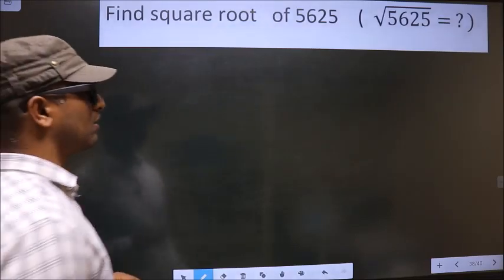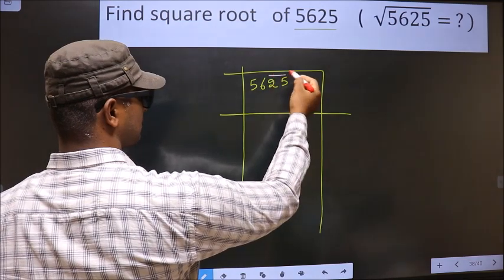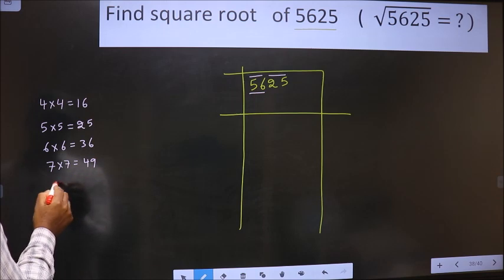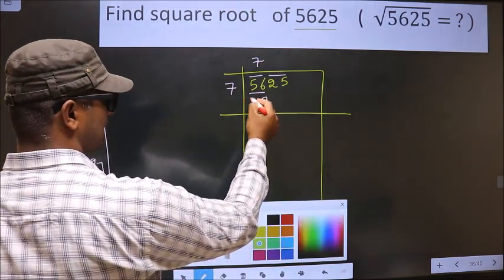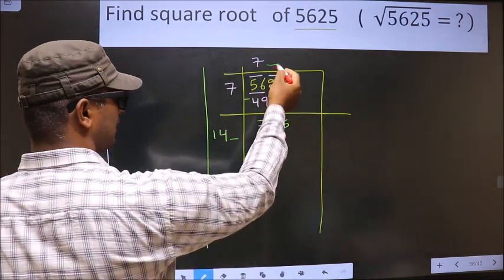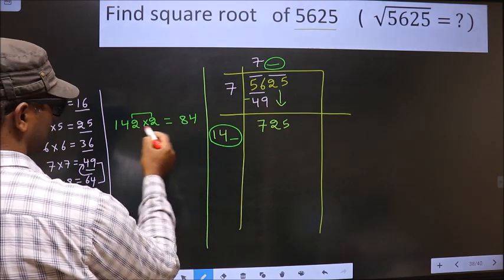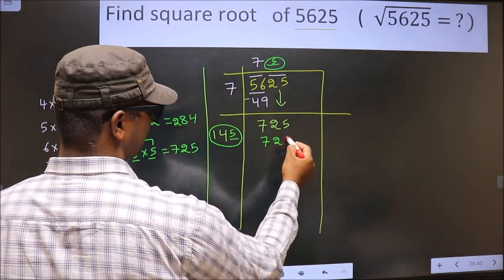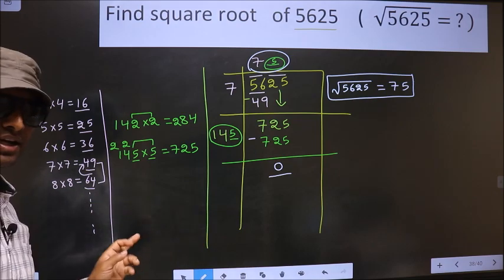Square root of 5625 √5625= ? By long division method